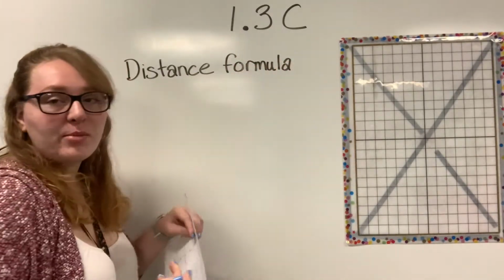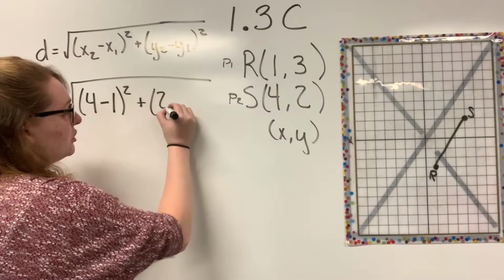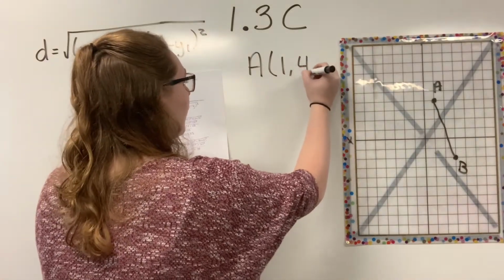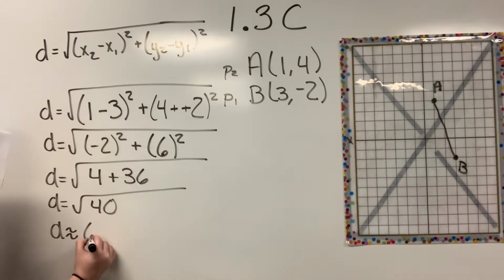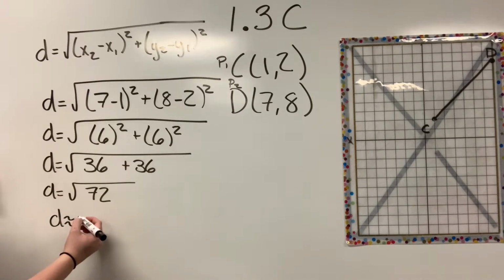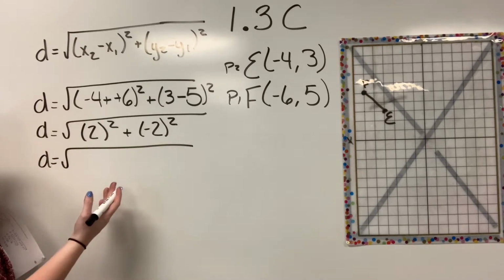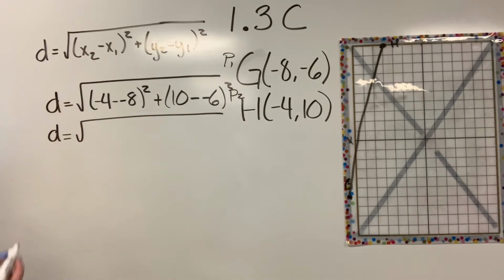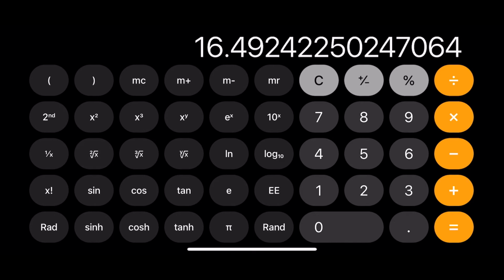Geometry - 1.3C Measuring and Constructing Segments